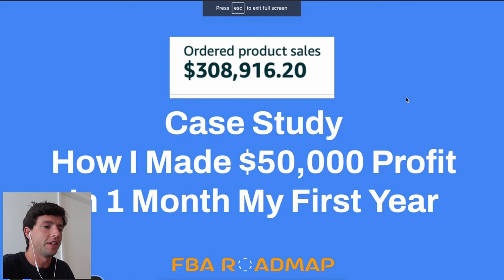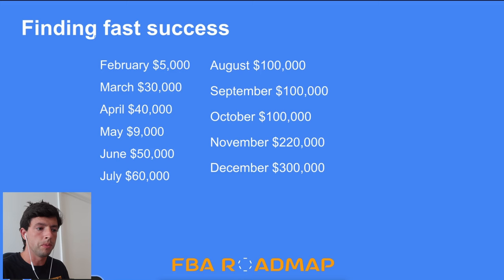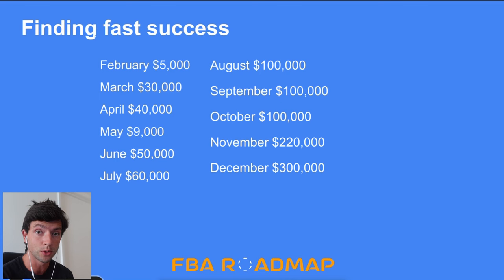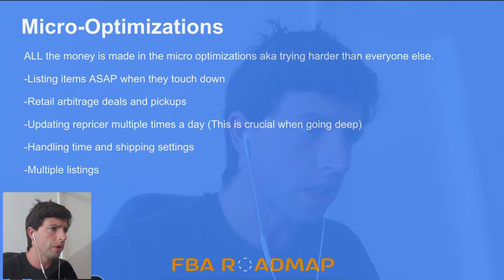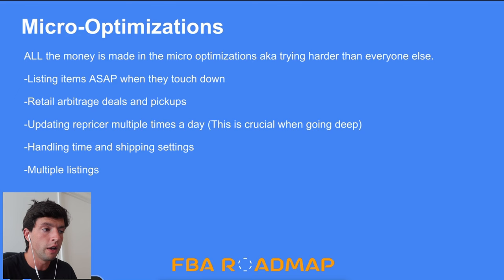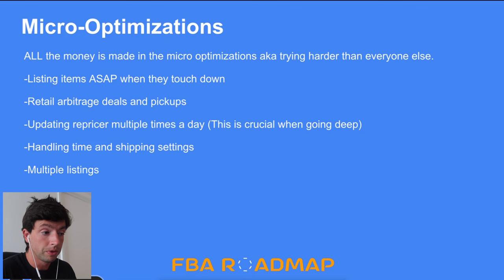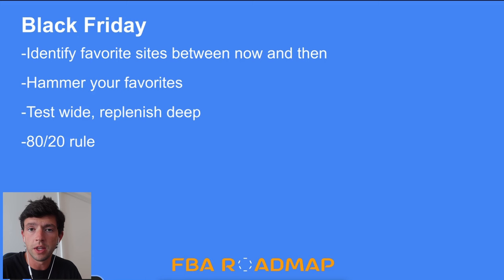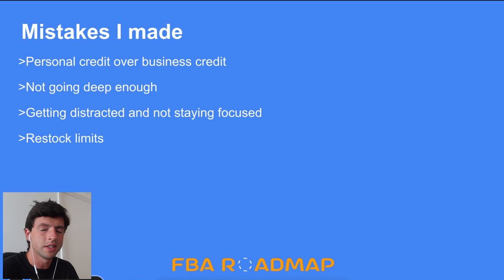How I Made $50,000 Profit In 1 Month My First Year On Amazon FBA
How I Made $50,000 Profit In 1 Month My First Year On Amazon FBA - Grow an Amazon FBA business!

Now is the perfect time to join my coaching program with Q4 here to maximize December, apply

(Get this once you have 10+ ASINs or if you wanna get started the easy way FAST)

Amazon FBA
Amazon FBA Product Research

Timecodes:
0:00 - Intro
0:35 - Discussing my' First year
3:40 - Micro-Optimizations
6:00 - Black Friday
6:59 - Mistakes Made During First Year
8:56 - Outro